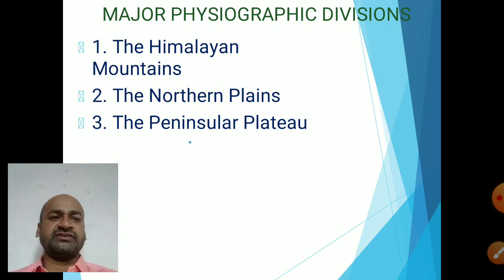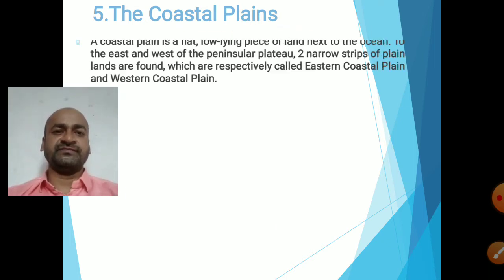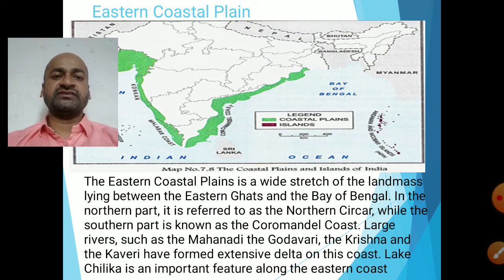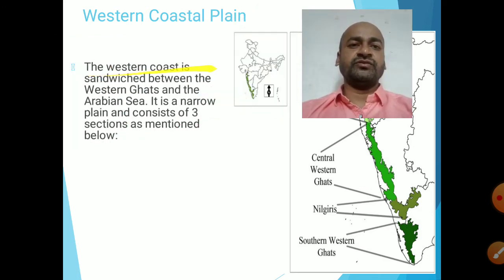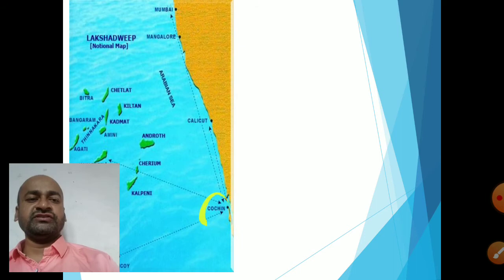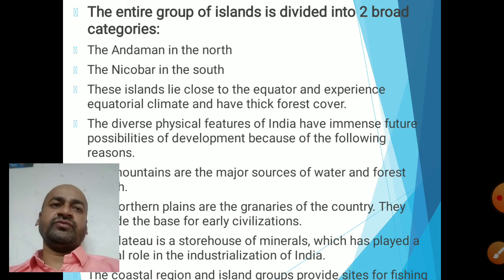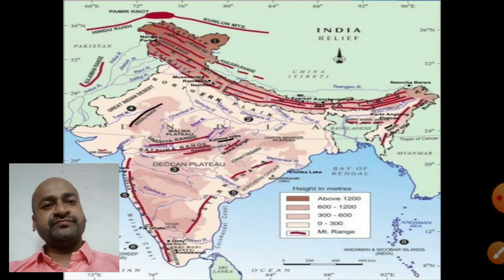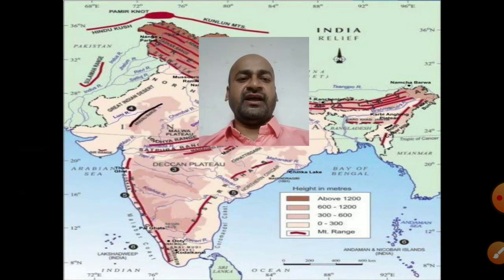The Indian Desert, The Coastal Plains and The Islands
Part 4 of chapter 2 Physical Features of India